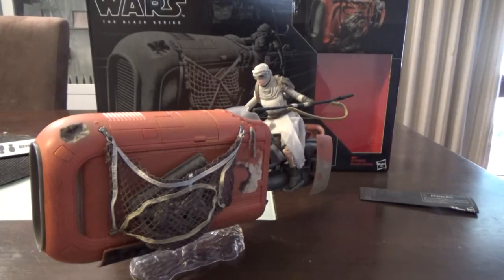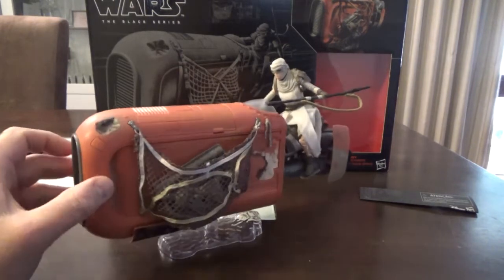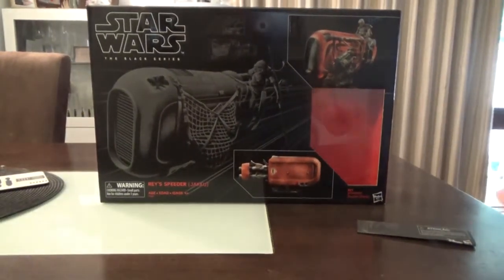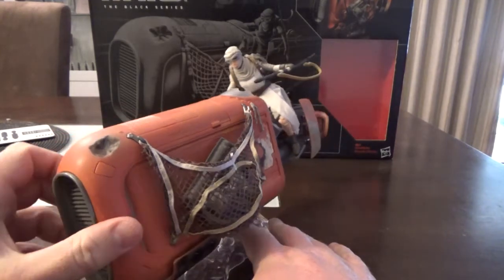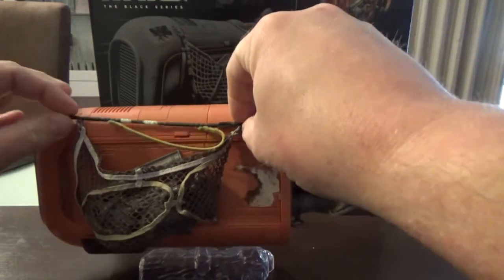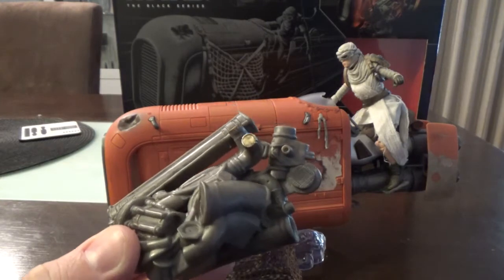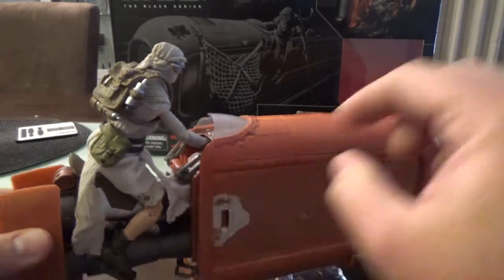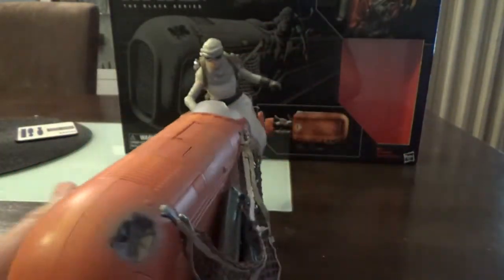REY'S SPEEDER (JAKKU) - The Black Series!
DESCRIPTION